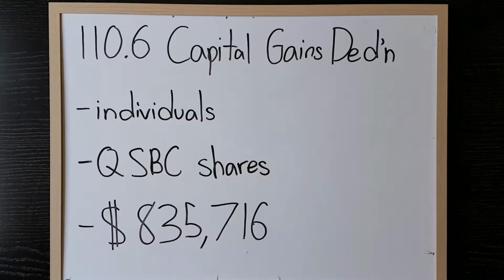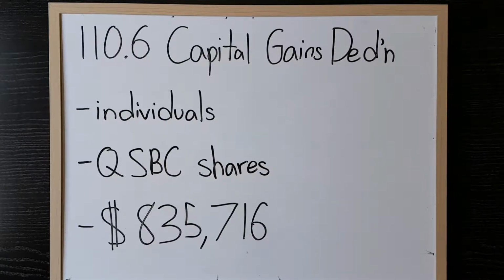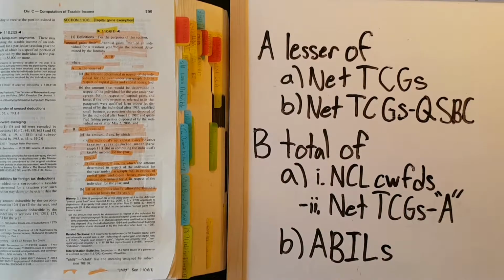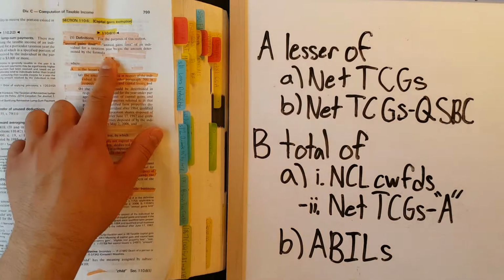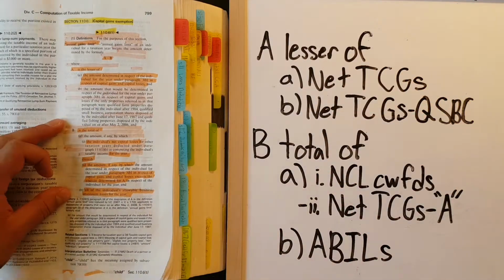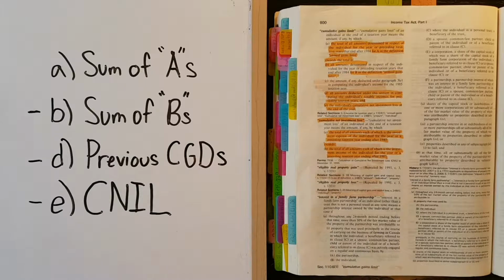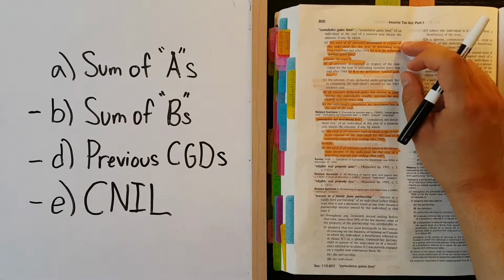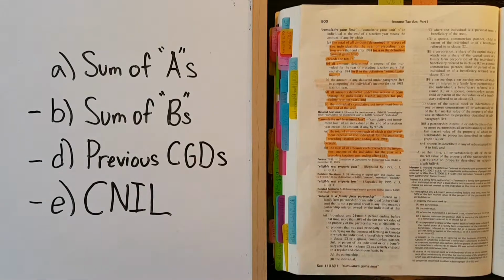110.6 Capital Gains Deduction Explained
Refresher on how to navigate the capital gains deduction, for all my fellow Canadian accounting students out there.